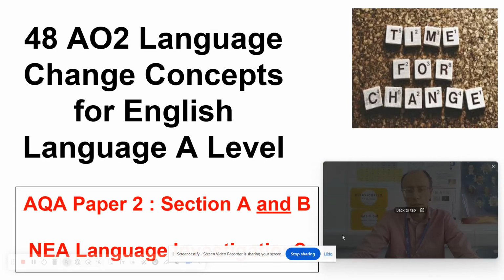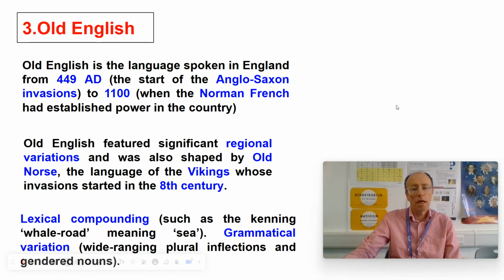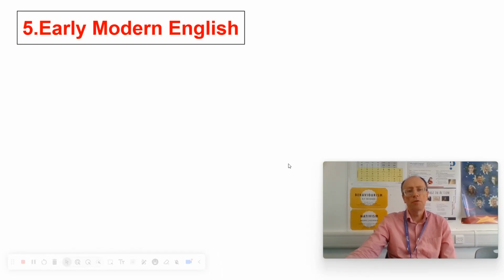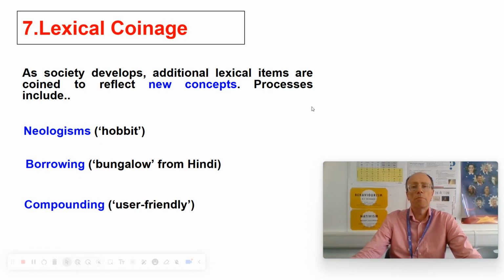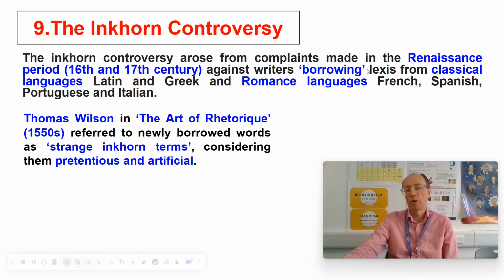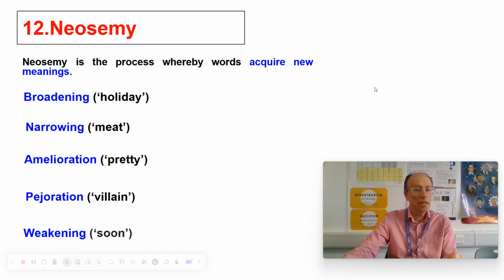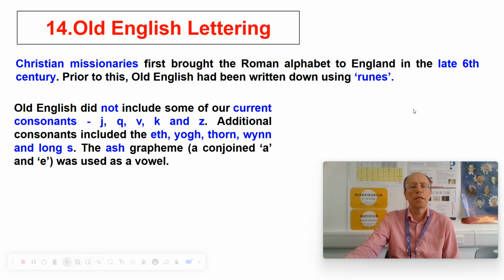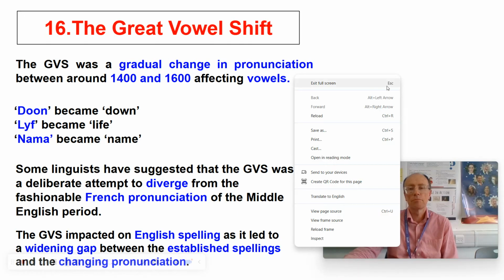48 Language Change Concepts (PART ONE) for A Level English Paul Heselton Language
An explanation of the first 16 AO2 English Language A Level concepts about Language Change. This is the first of three videos preparing students for Paper 2 Diversity and Change (and possibly the Language Investigation). Paul is curriculum leader for English at QE, Darlington.